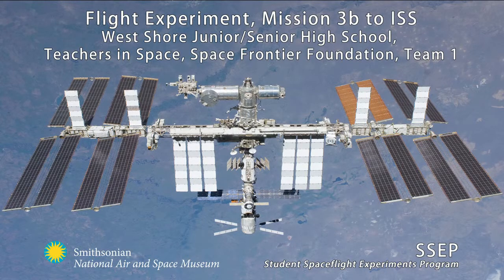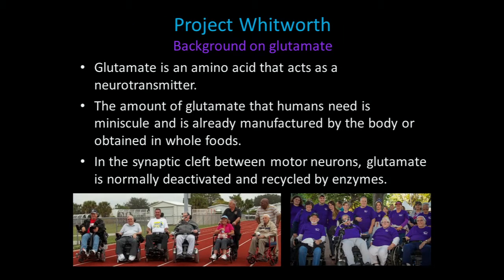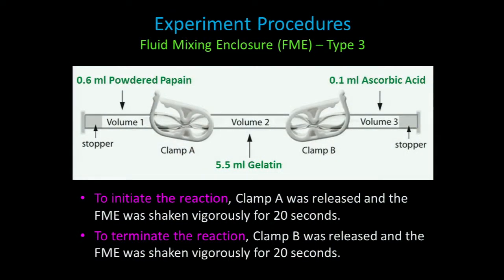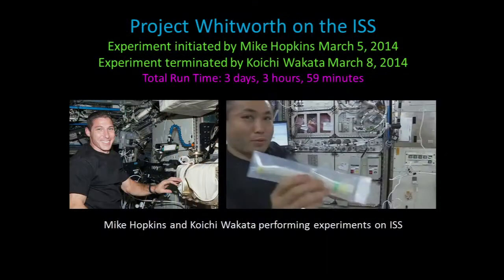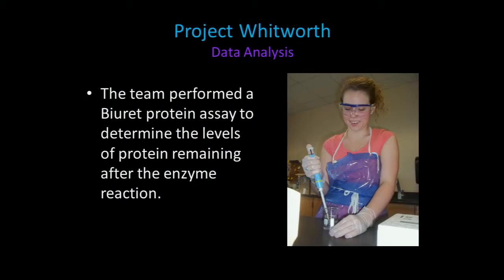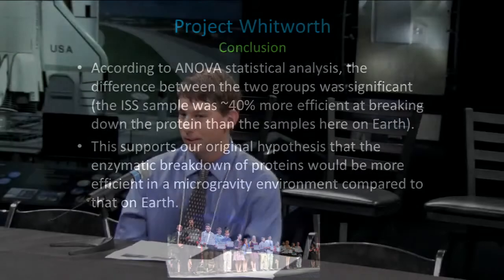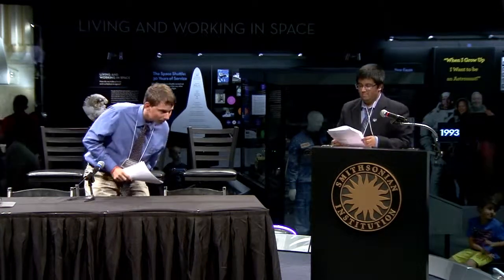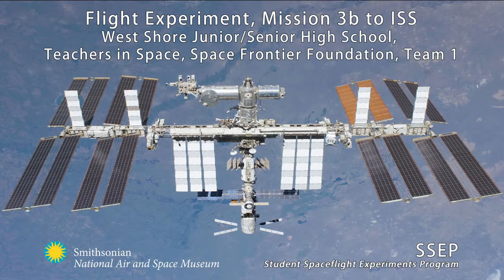SSEP 2014 – Teachers in Space, Team 1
The fourth annual Student Spaceflight Experiment Program (SSEP) National Conference was held at the Smithsonian's National Air and Space Museum on July 2 and 3, 2014.  This student science symposium allowed student teams from all over the country to share their designs and results for experiments conducted on the International Space Station.

This video includes the presentation: “A Study of How Microgravity Affects the Enzymes in Amyotrophic Lateral Sclerosis (ALS) Using the Model of Papain and Gelatin" by West Shore Junior/Senior High School, Teachers in Space, Space Frontier Foundation.